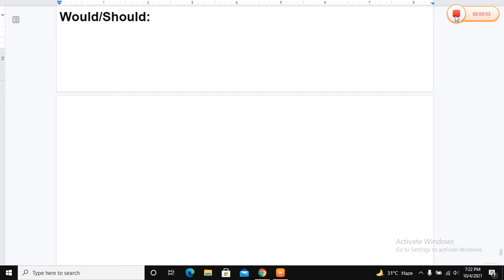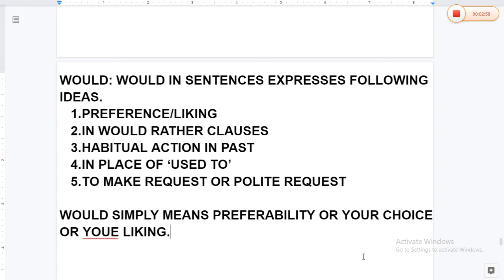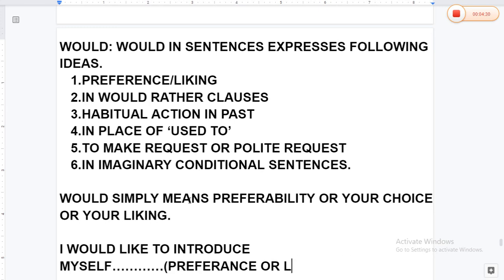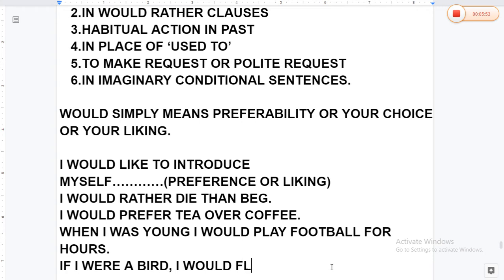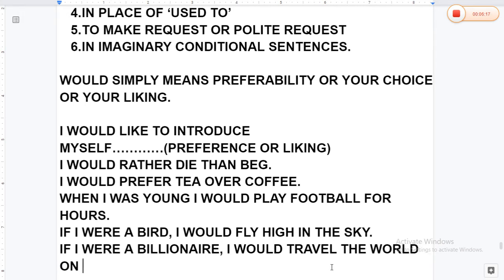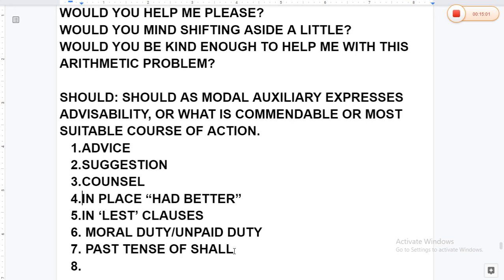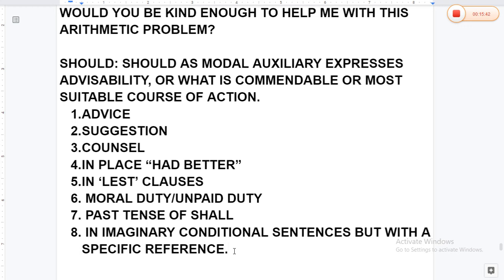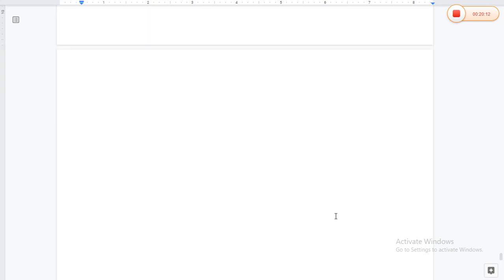MODAL AUXILIARIES WOULD SHOULD CAN COULD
USAGES OF WOULD SHOULD CAN COULD AND NOTIONS THEY HELP IN EXPRESSING WITH EXAMPLES. JUST WATCH IT TILL THE END AND LEARN ABOUT THE VARIOUS ENGLISH EXPRESSIONS FOR SHAPING ENGLISH SPEAKING APTITUDE.